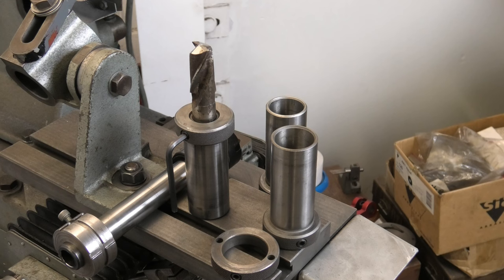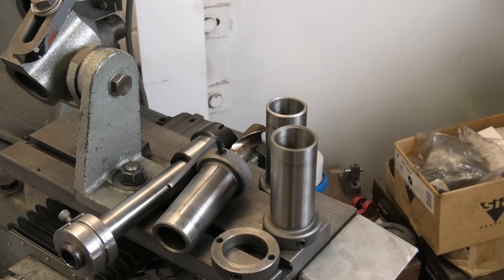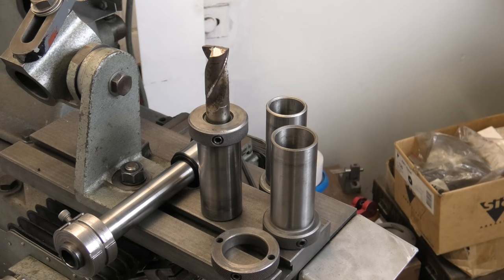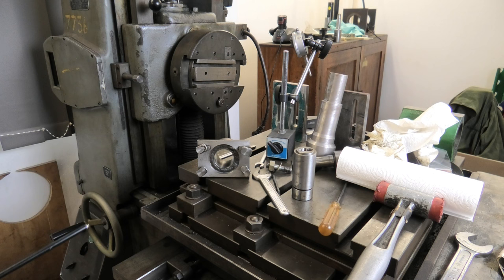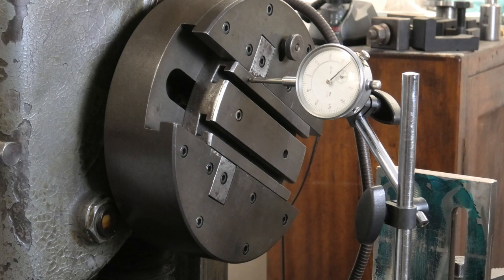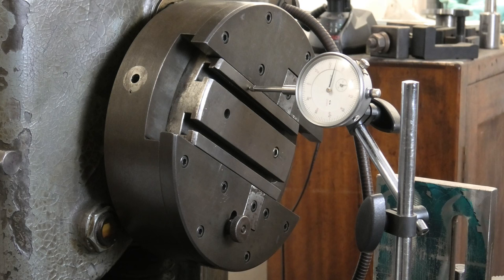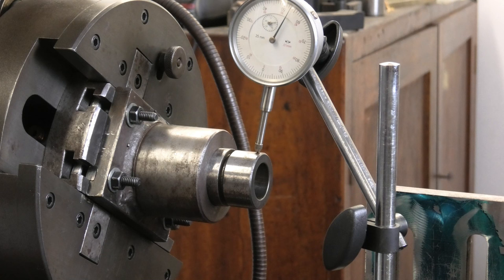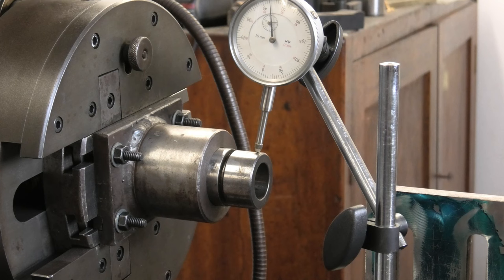My borer is bent Made with Clipchamp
The Kearns borer gives me some grief and why the Clarkson T & C grinder is prone to chatter.